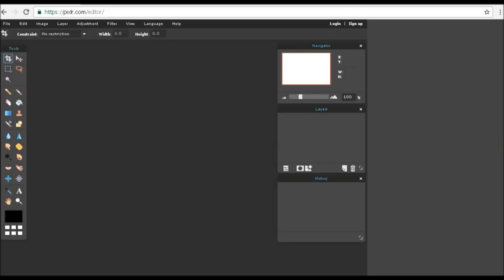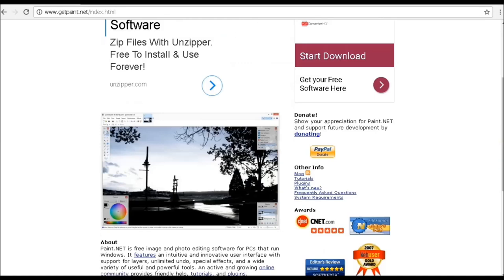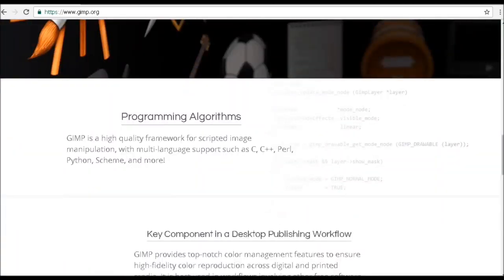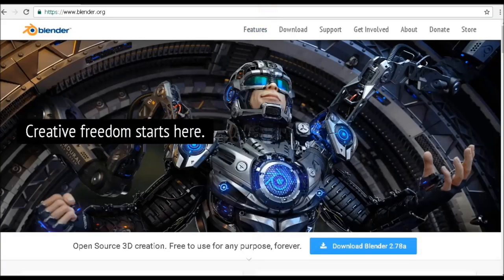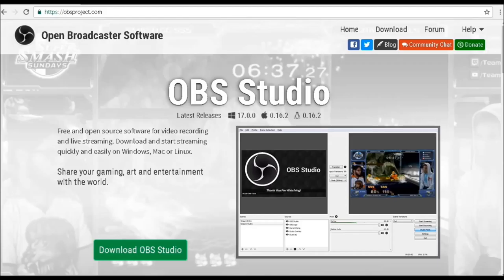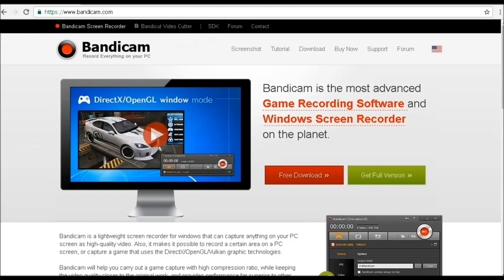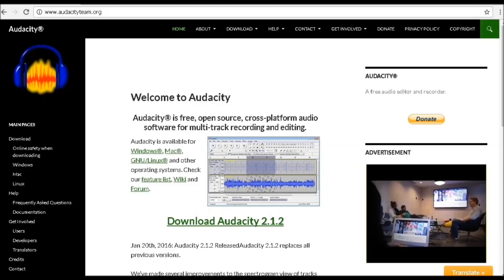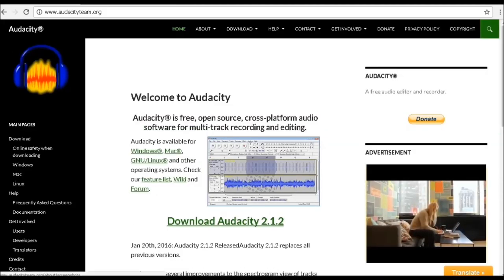How To Start A YouTube Channel!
How To Start A YouTube Channel-What's up guys BluZ here and today I am going to be teaching you how to start a YouTube channel / gaming channel for free! I will be showing all the software and tips you need on how to grow your channel!

Here are the links for the Softwares:
Pixlr

Download The Softwares You Want To Use :D

→ Google+: LOL(BluZ)